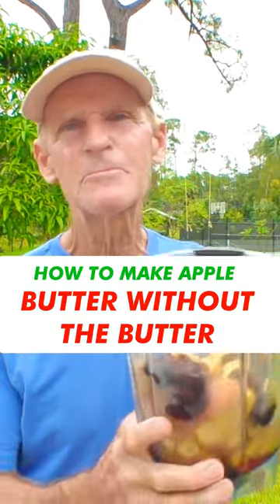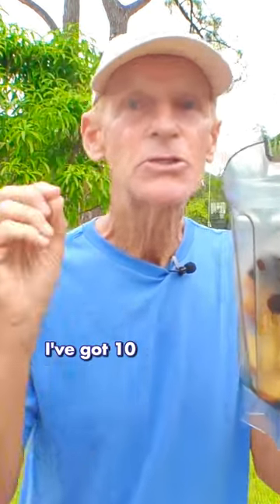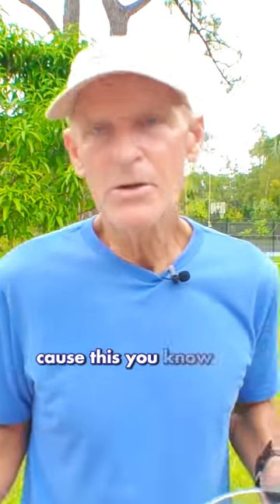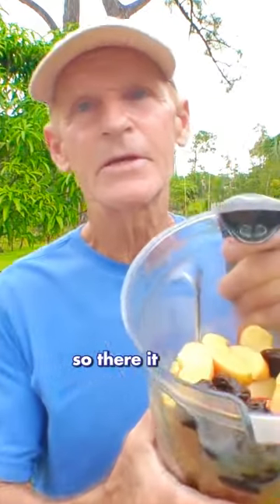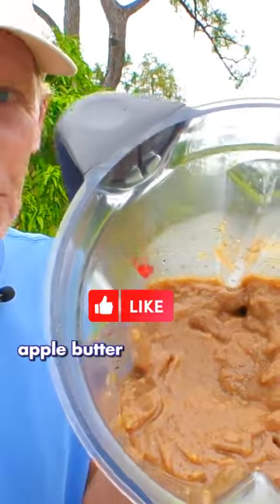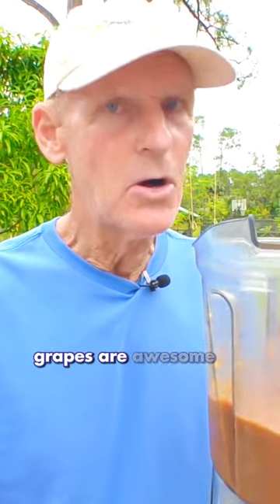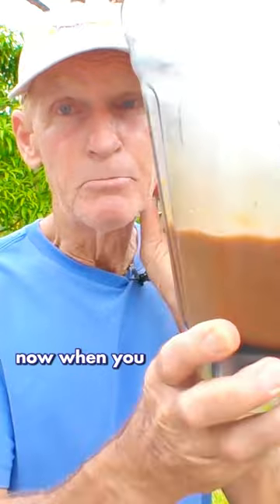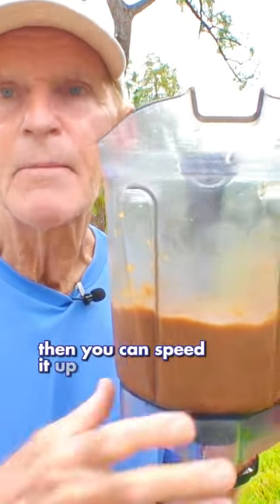You Should Taste This Apple Butter - No Butter in it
I'm giving away a FREE bundle that includes: 96 Page Vegan Diet Recipes, my Top 10 Smoothies and a 30 Day Guide to help you transition.

"I'M READY!"

Then I know you're committed to improving your health and I will forward to you via email 3 of my best digital products including a 96 page E-Book with recipes for breakfast, lunch, dinner, salad dressings and desserts.